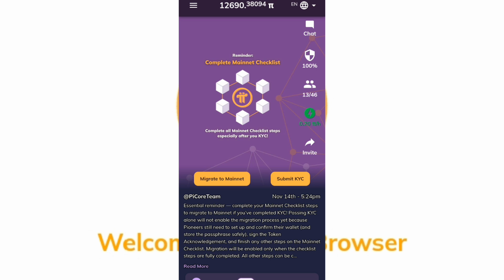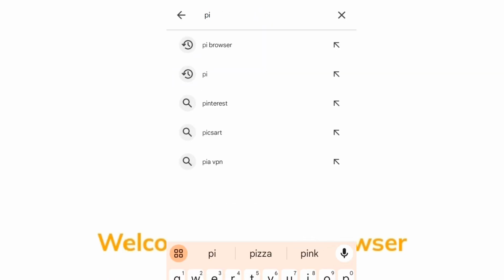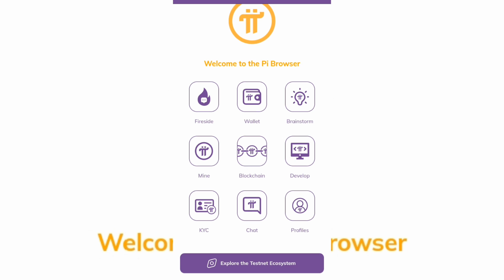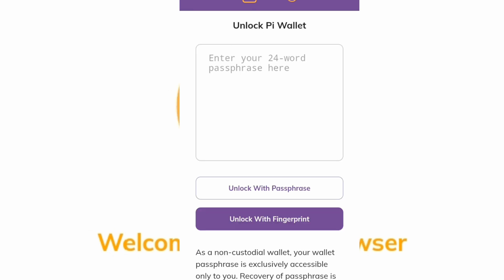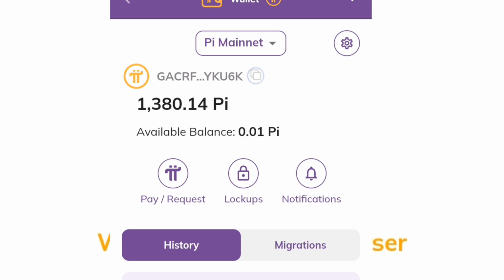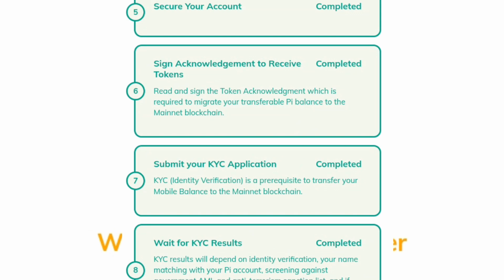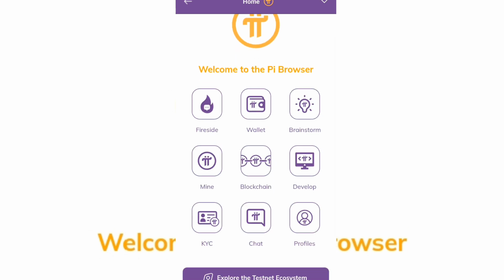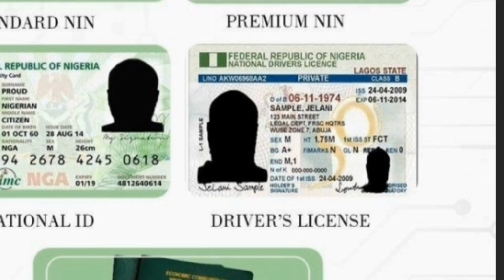Step by step process on how to perform your Pi KYC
How to perform your pi KYC. What ID documents are required for Pi KYC.